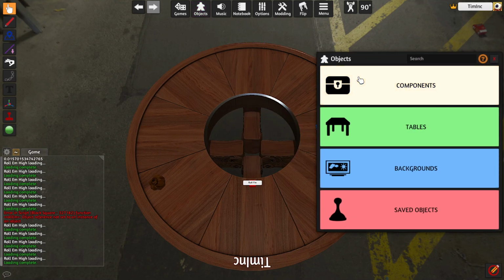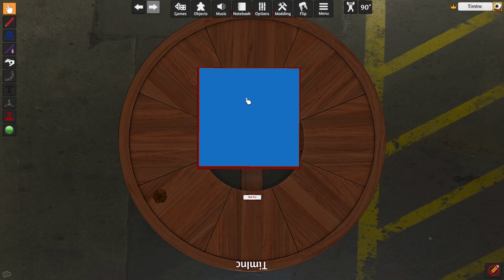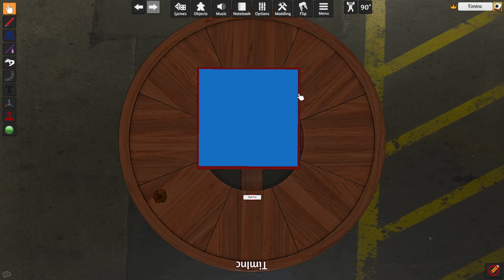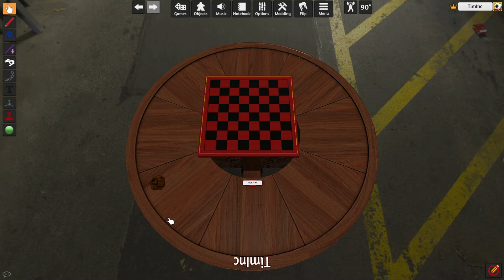Tabletop Simulator Script - Roll Em High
Use physics to randomly toss things onto your board!